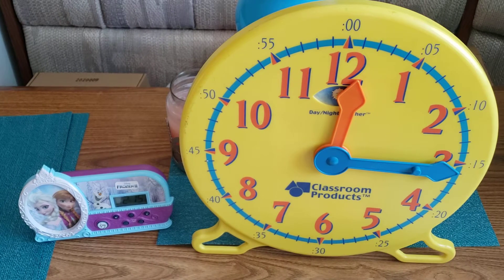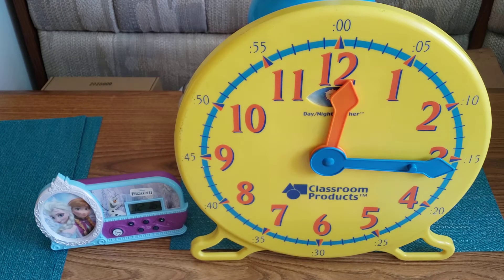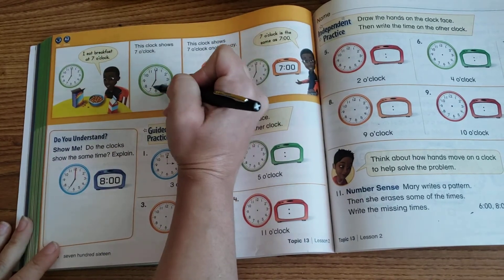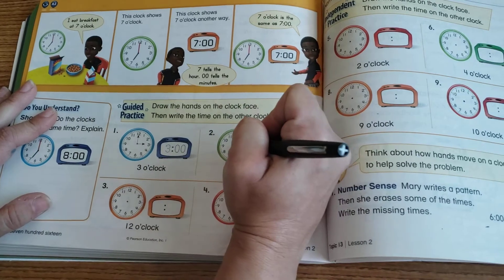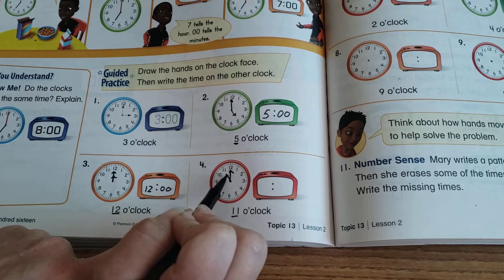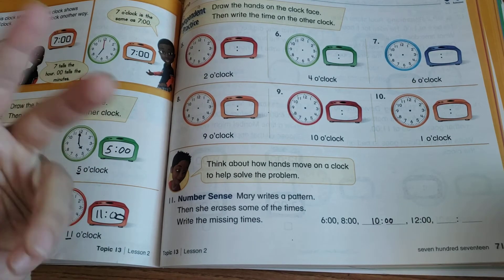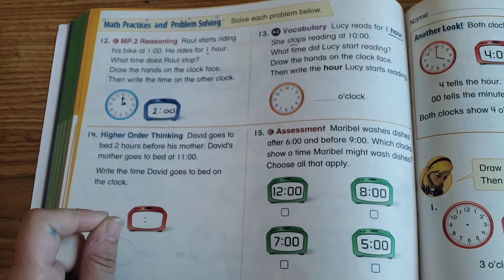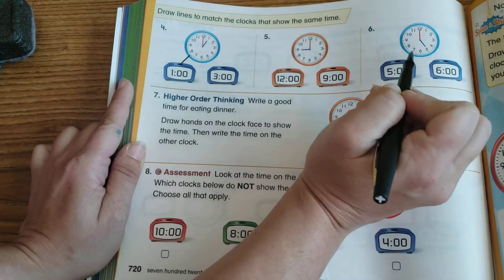Math 13-2 (5/20/20)